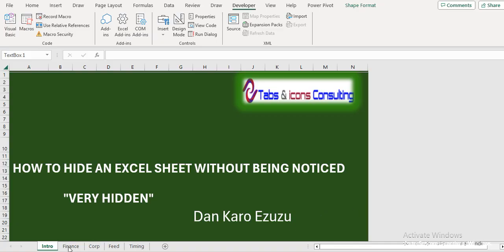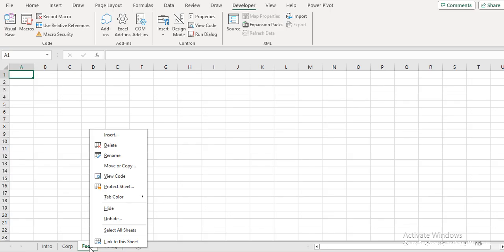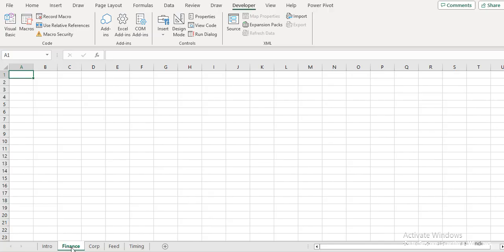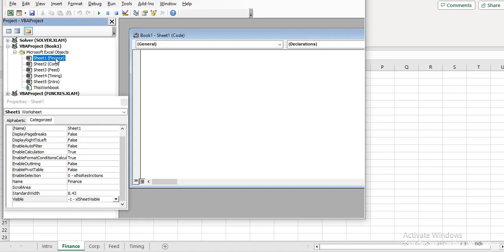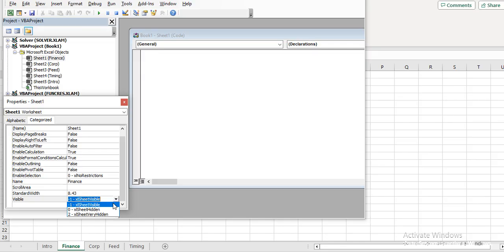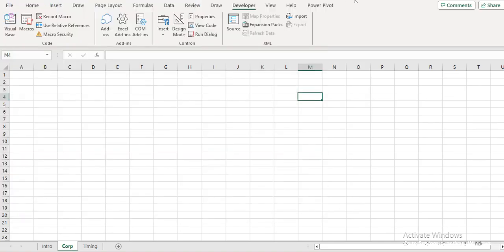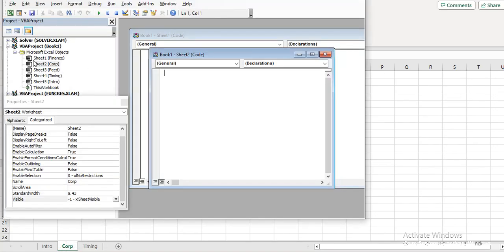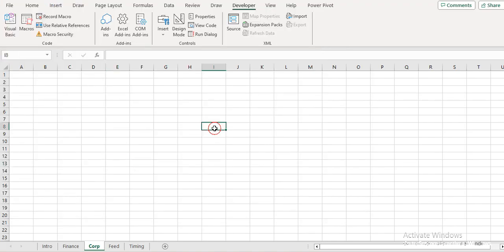How To Safely Hide A Sheet In Excel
🔒 How to Hide an Excel Sheet | Easy Step-by-Step Tutorial

Want to keep certain data or sheets in your Excel workbook hidden from view? In this quick and easy tutorial, I’ll show you exactly how to hide and unhide sheets in Excel — whether you're using Excel for work, school, or personal projects.

📌 What You’ll Learn in This Video:
How to hide a sheet in Excel
How to unhide a hidden sheet
The difference between regular hiding and "Very Hidden" sheets (for advanced users)
Tips to protect sensitive data or clean up your workbook view

✅ Works in most versions of Microsoft Excel (Excel 2013, 2016, 2019, Excel 365)

🛠️ Whether you're organizing a large workbook or trying to keep certain sheets out of sight, this tutorial will give you everything you need to manage visibility like a pro.

💡 Pro Tip: You can also protect hidden sheets with a password using Excel’s protection features.